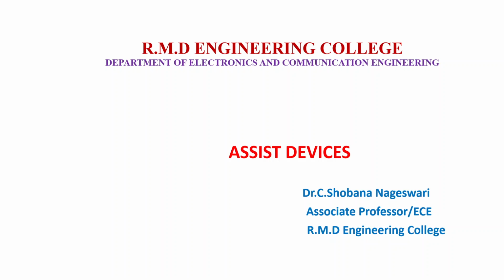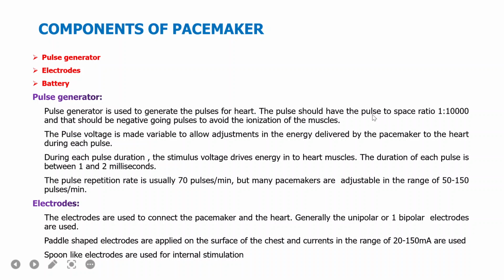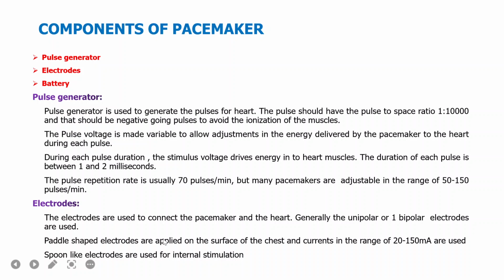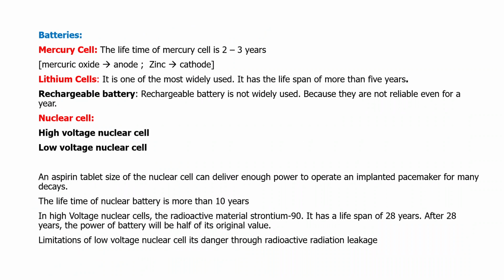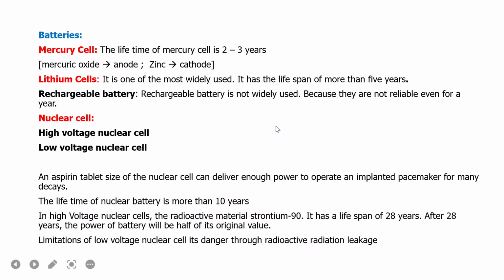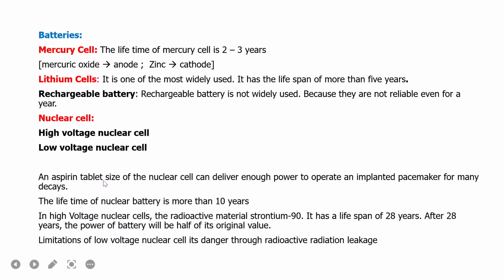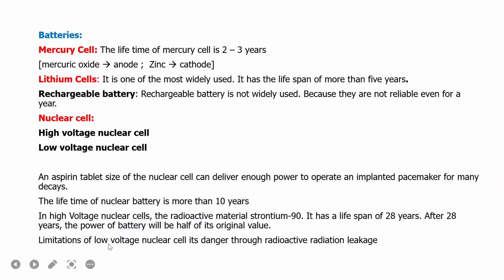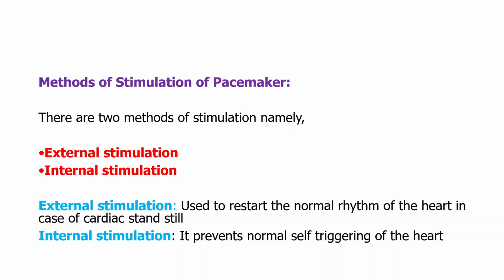Components of Cardiac Pacemaker